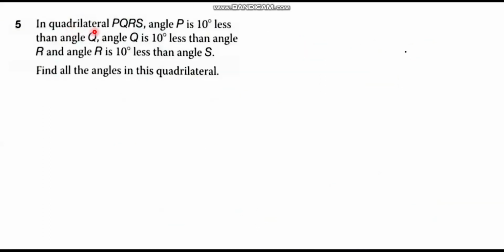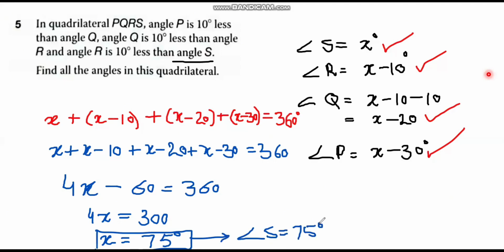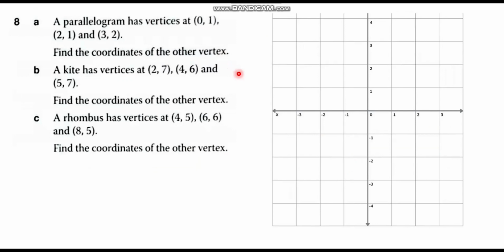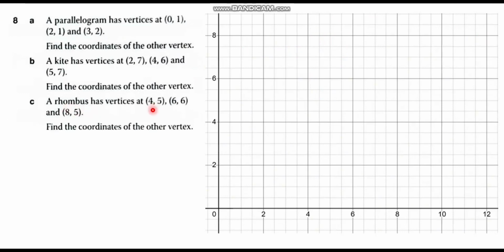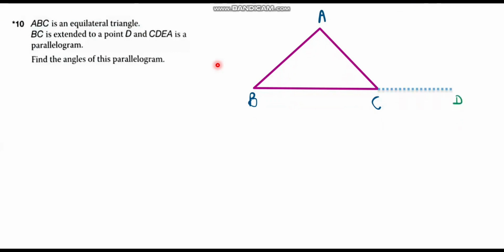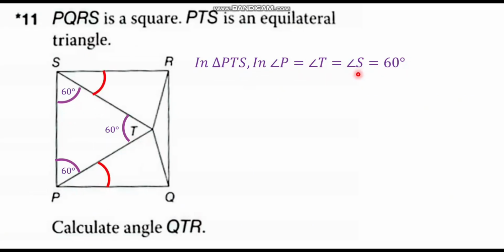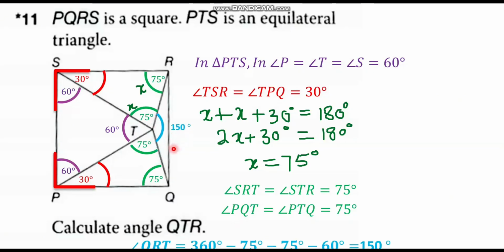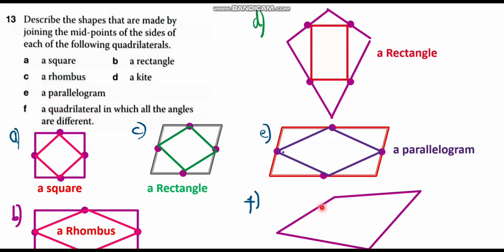Chapter 3 | Exercise 3.2A | Question 5 - 13 | IGCSE | Oxford AQA | Extended Mathematics | English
In this video, we solve IGCSE AQA Extended Mathematics Chapter 3 Exercise 3.2A (part 2) triangles and quadrilaterals step by step with clear explanations and exam-focused techniques.